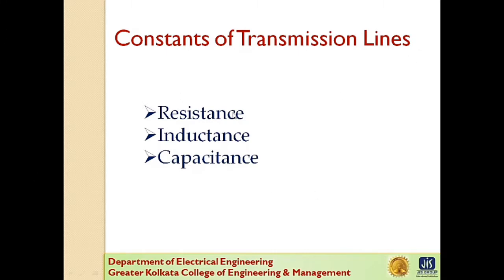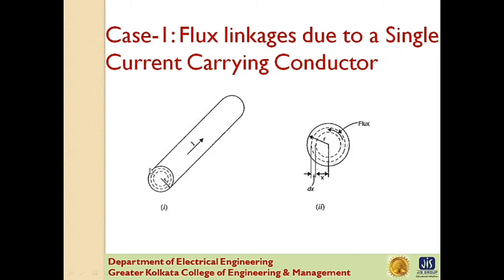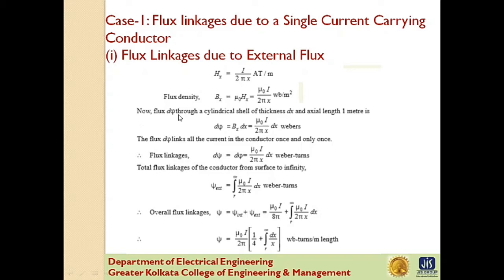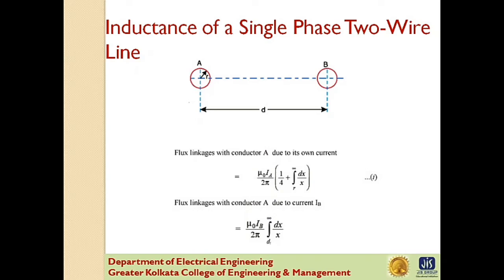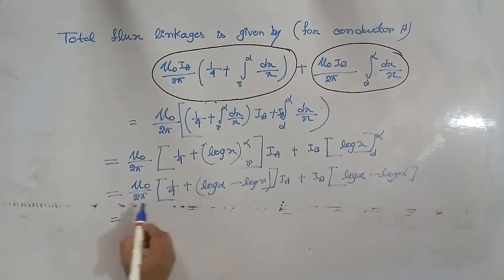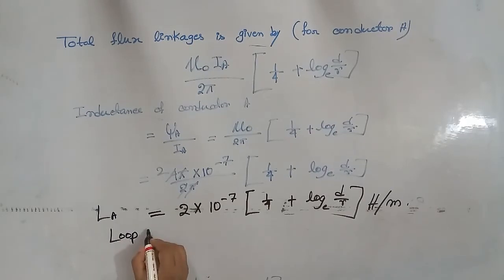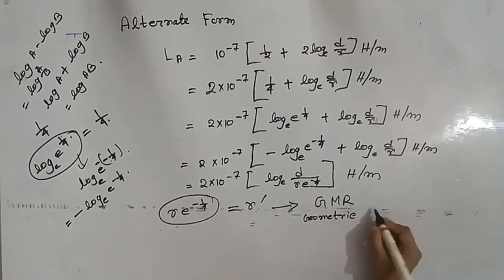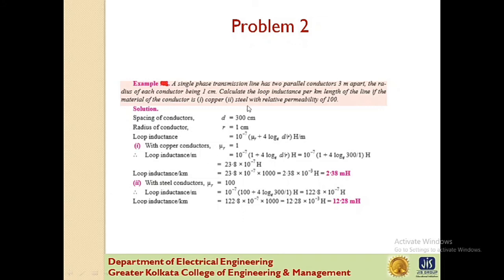Inductance of Single Phase System(Power System-I, Course Code-PC-EE-502, Module-2)